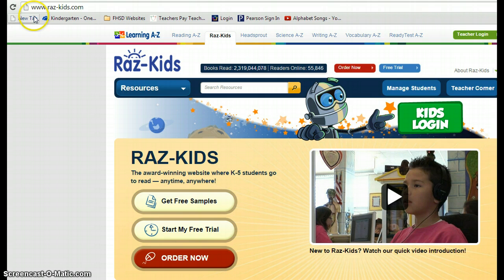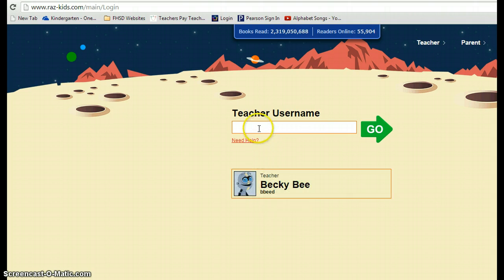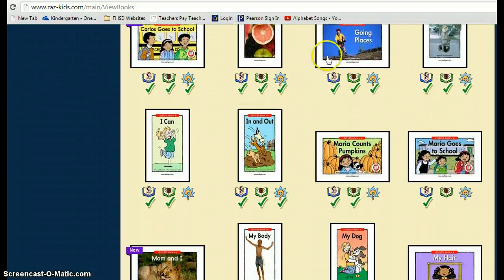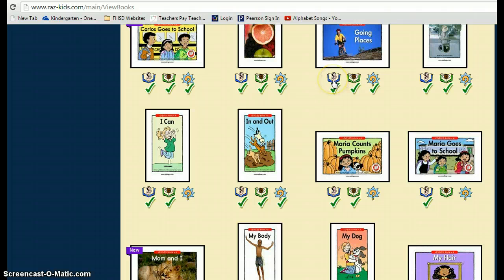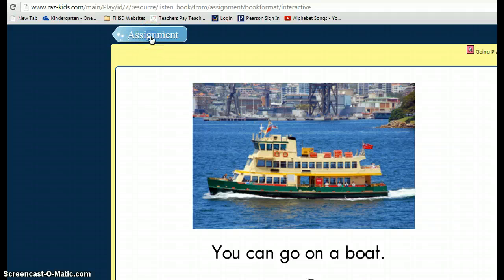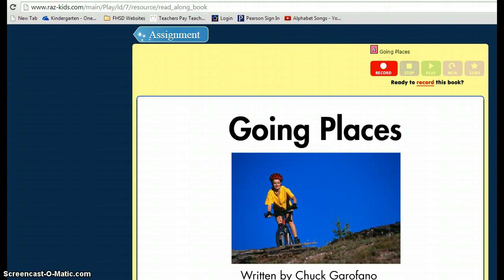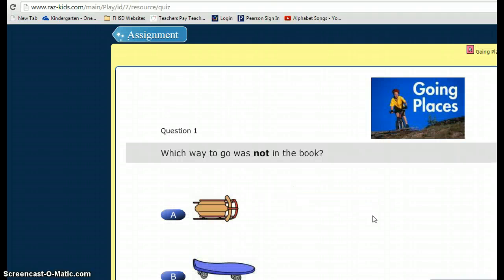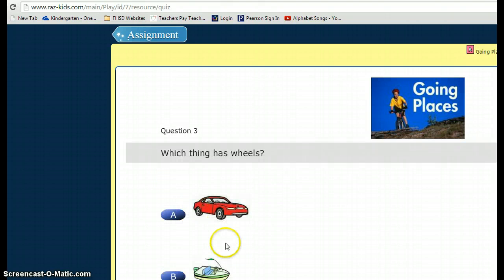2nd quarter week 4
Raz-Kids